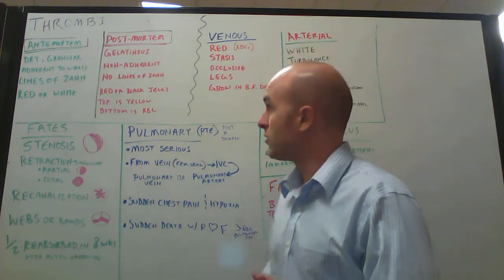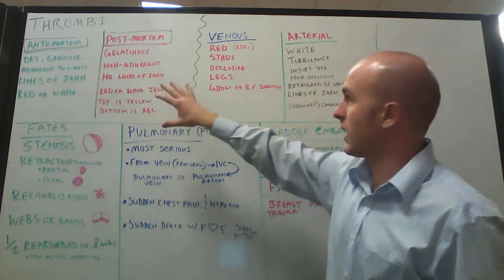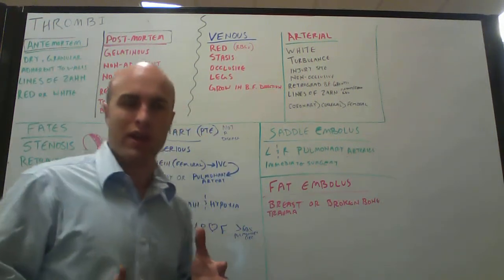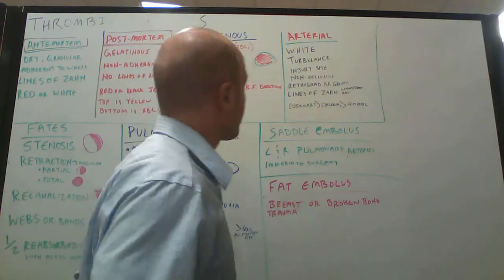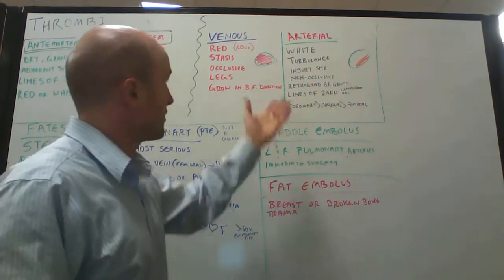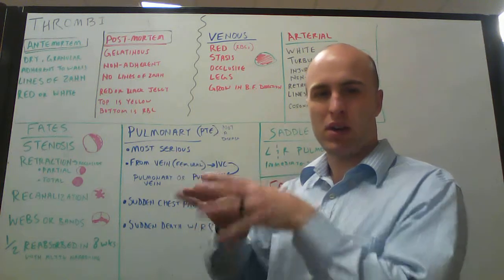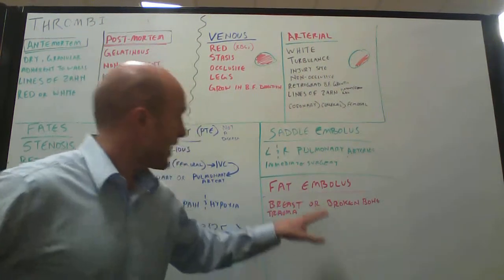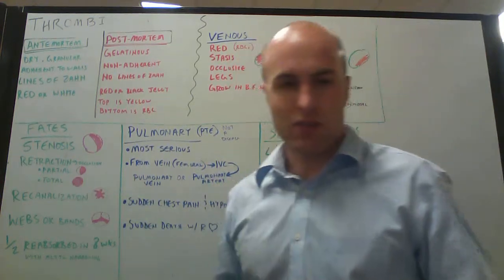Pathology Exam 3 part 2 everything you need to know thrombi